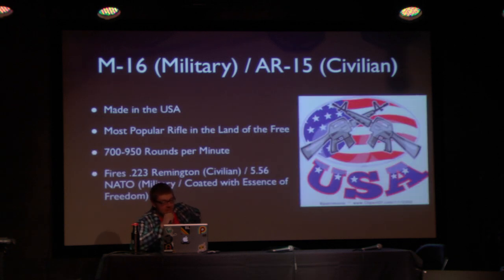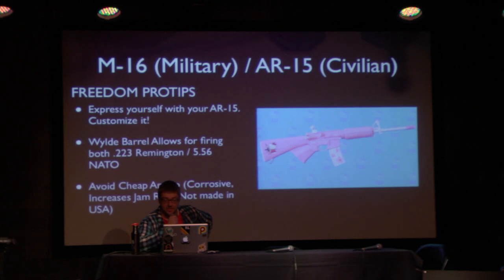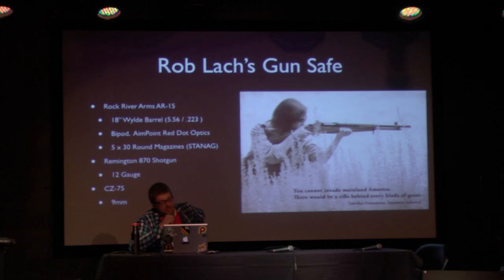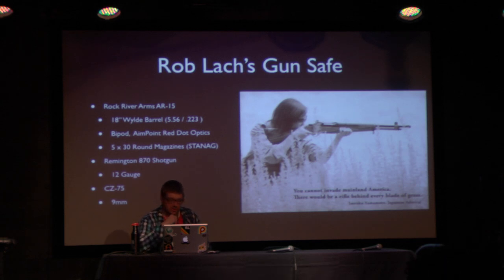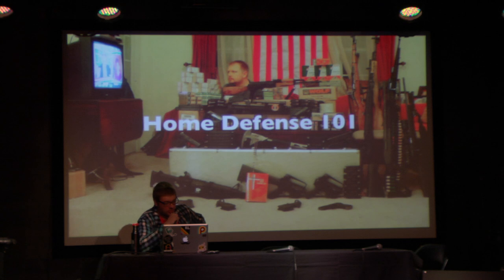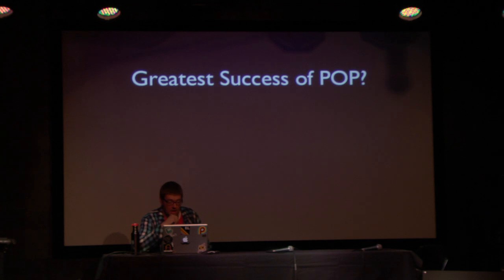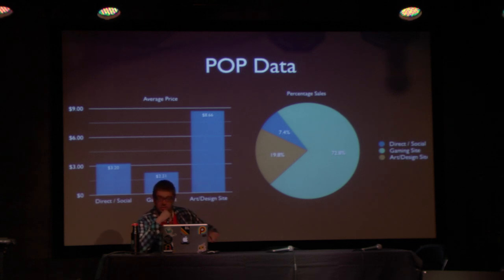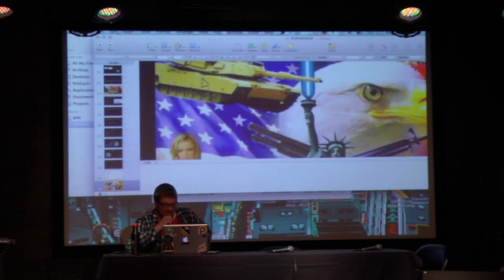Rob Lach, "POP: Methodology Experiment One" Fantastic Arcade 2012